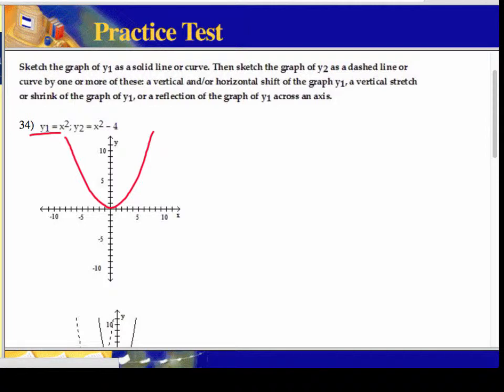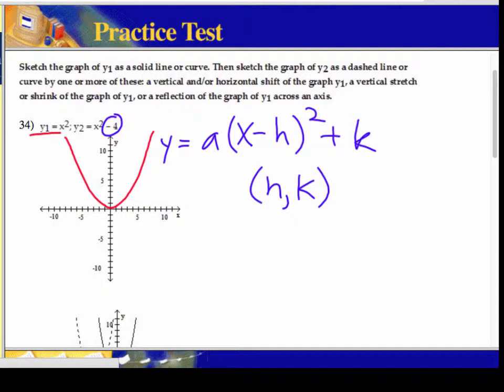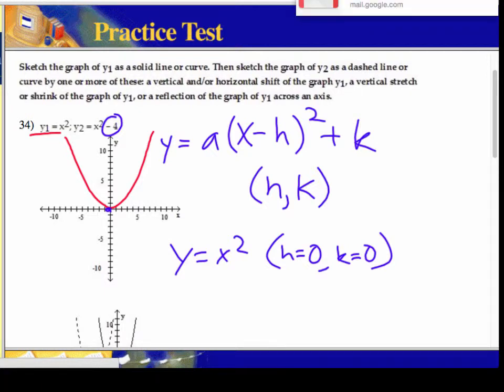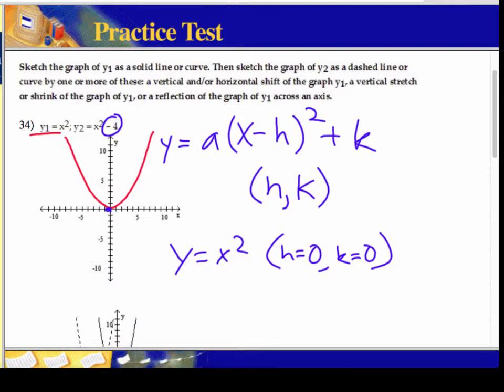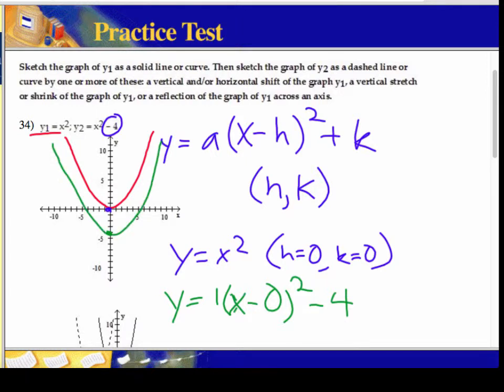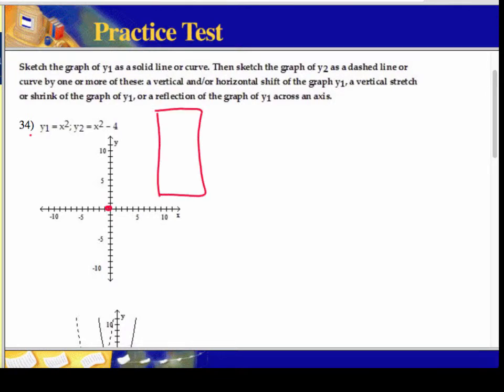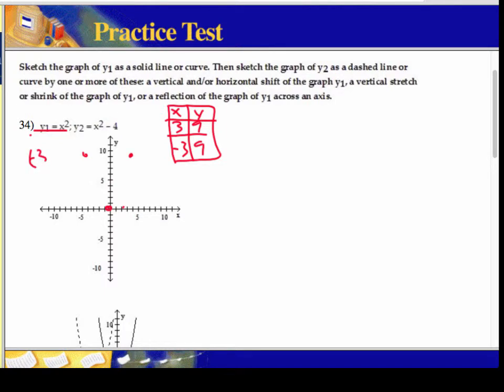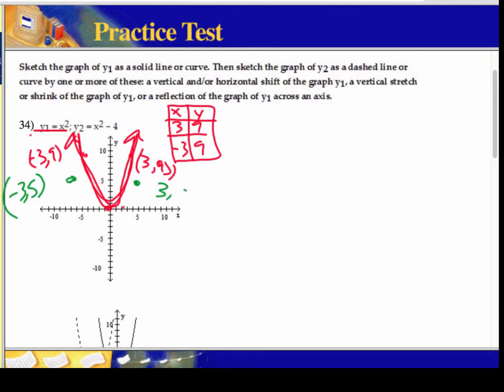Precalculus Chapter 1 Functions and Graphs Pretest # 34